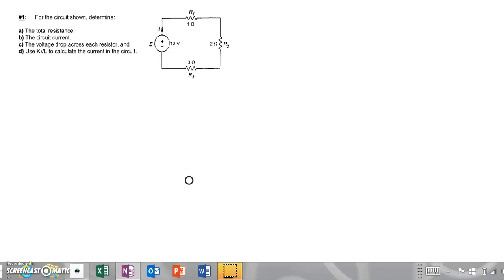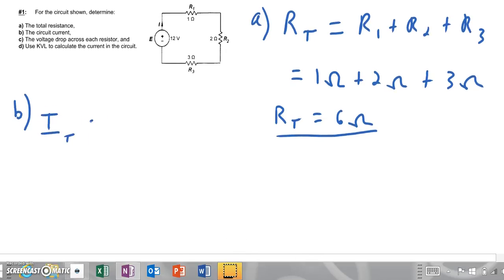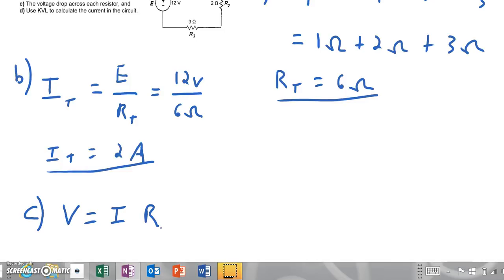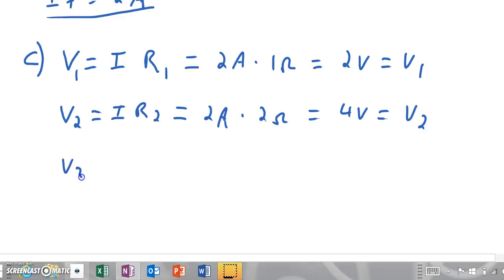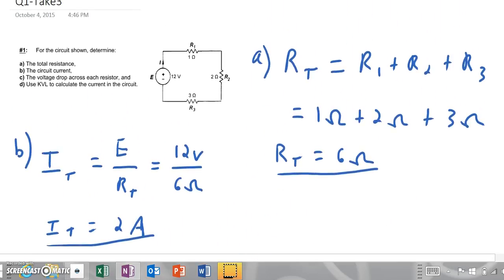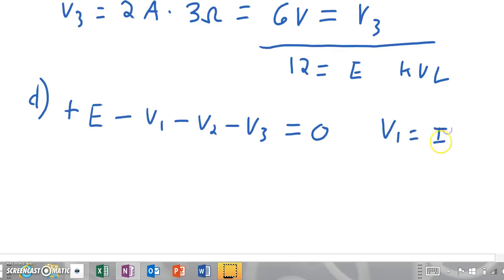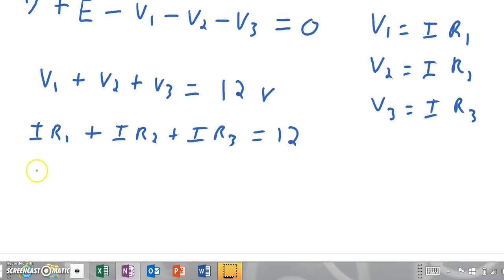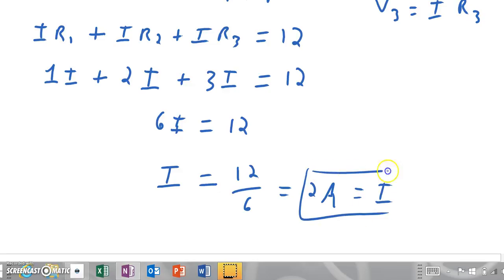SC1 DC Circuit - Series